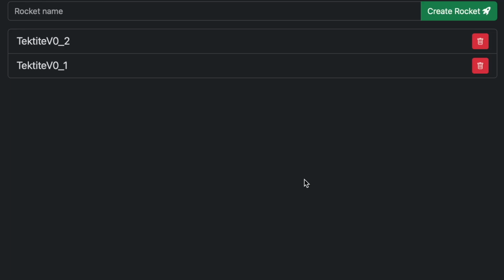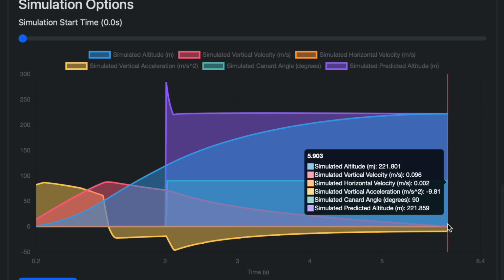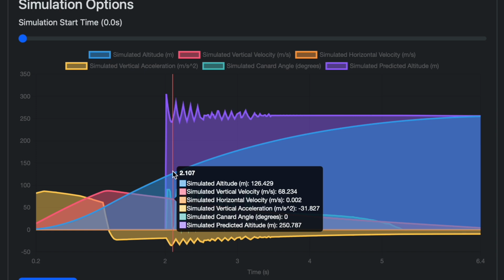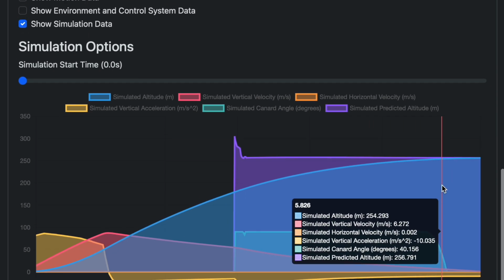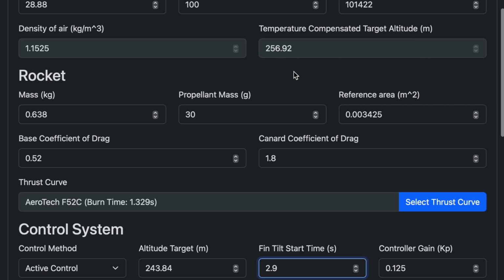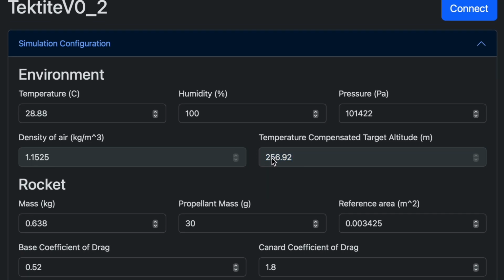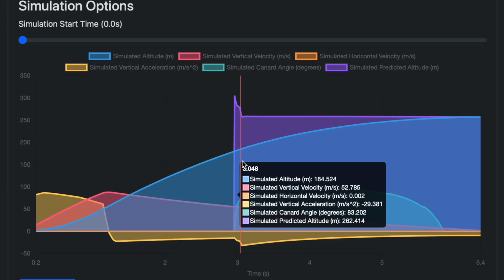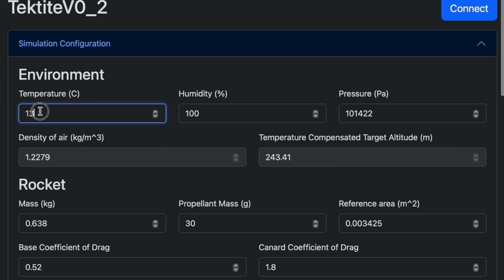Tektite A Simulation Tutorial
Learn how to tune your flight computer inside of the simulation using the Tektite-A simulation tutorial!